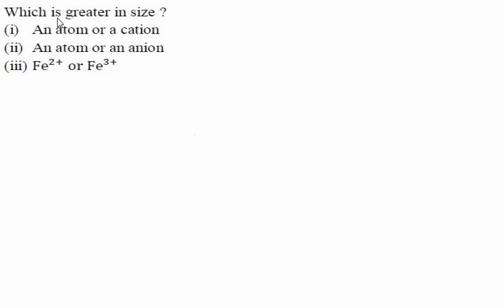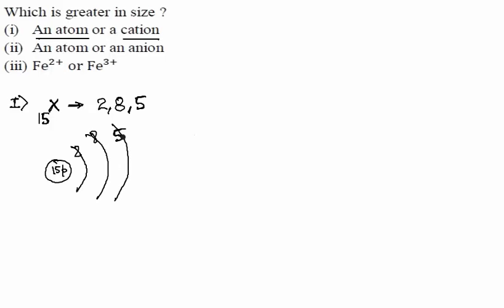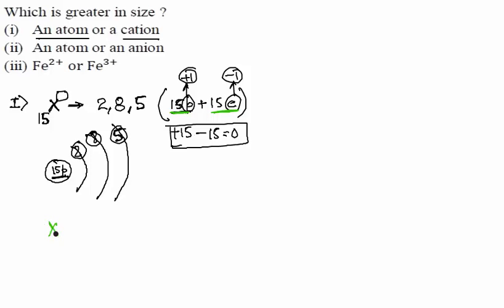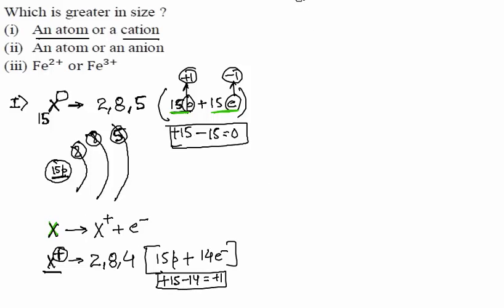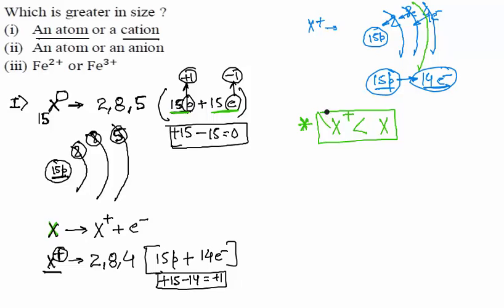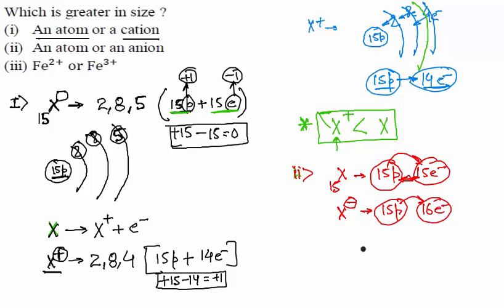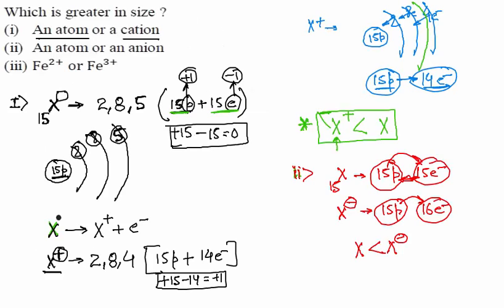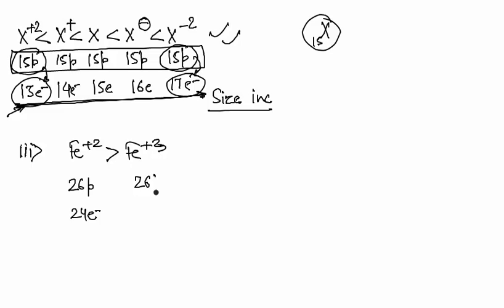Q-2 Chapter 1 Periodic Table, Periodic Properties and Variations of Properties